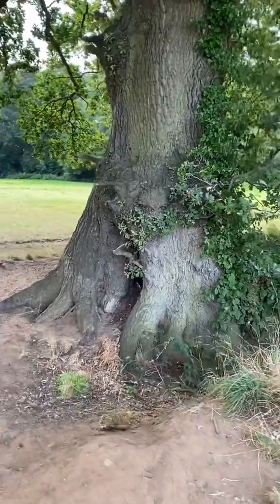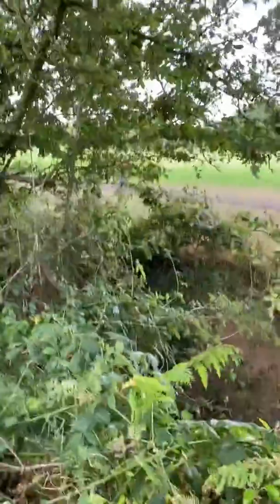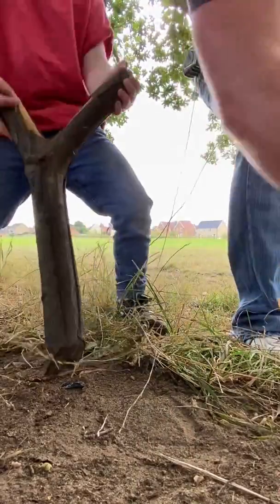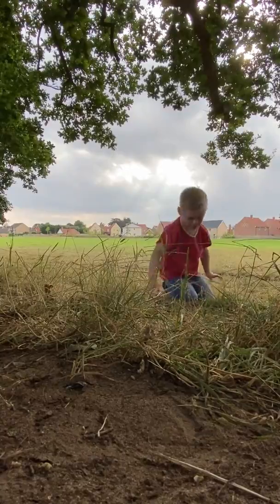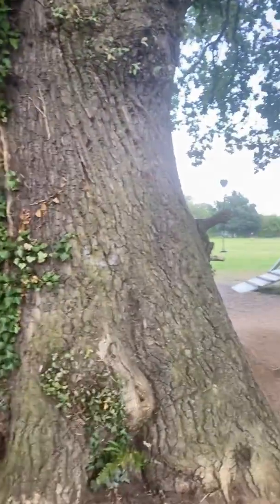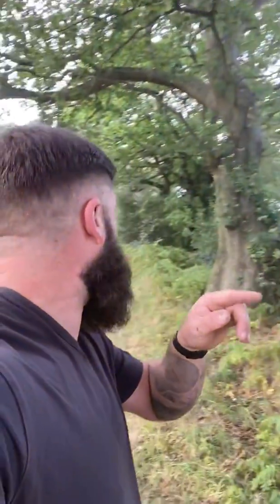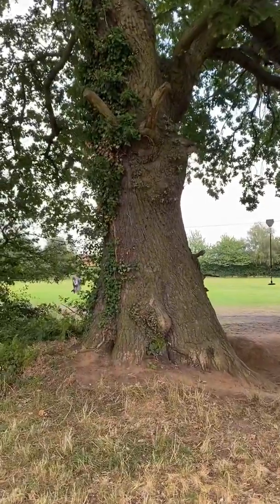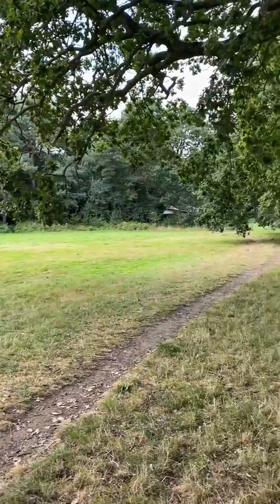How do you know how old an oak tree is?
I saw a video recently that showed a method to roughly gauge the age of an oak tree. There are some decent sized oak trees in the local park so I thought I’d investigate. I took my little boy over to help but he wasn’t interested after about 35 seconds. The tree in question was 280-300 years old, which I find amazing. Imagine if it could tell you the things it’s seen, I’d be a millionaire coz I’d have found a talking tree!!